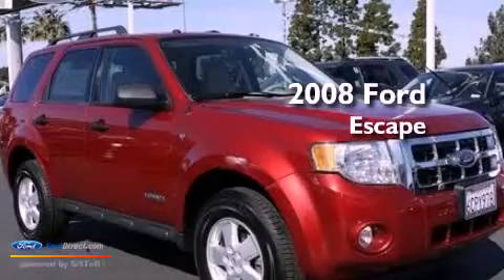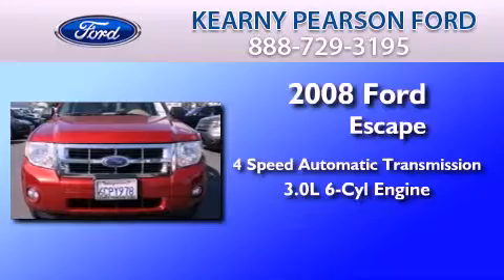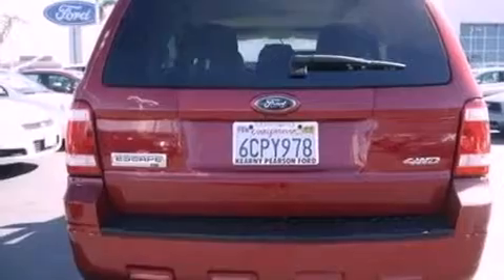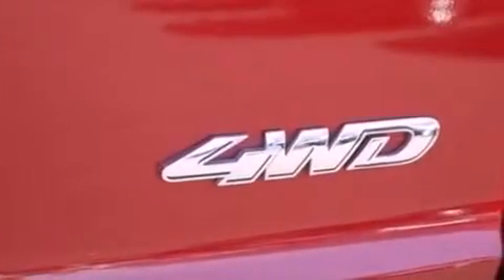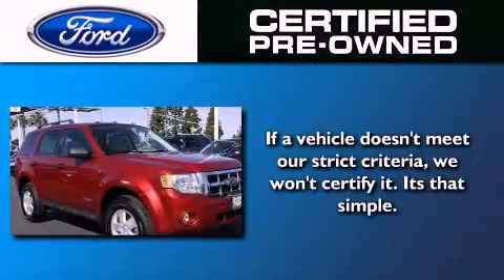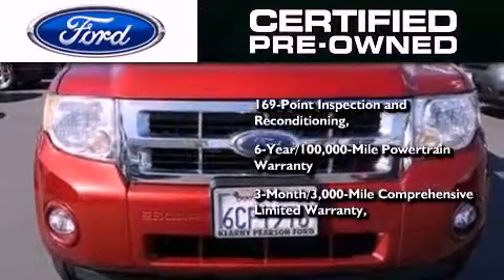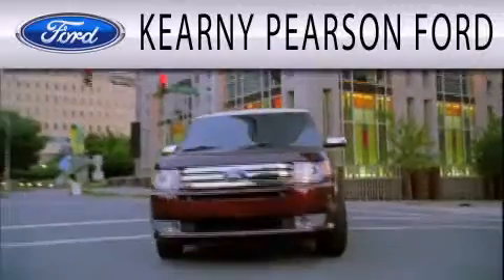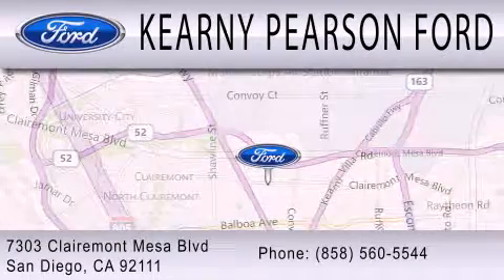2008 FORD ESCAPE Certified San Diego CA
Year : 2008
 Make : FORD
 Model : ESCAPE
 Engine : 3.0L V6 24V MPFI DOHC
 Trans . : 4-SPEED AUTOMATIC
 Exterior : SANGRIA RED
 Miles : 47,048

 Stock : 00015739